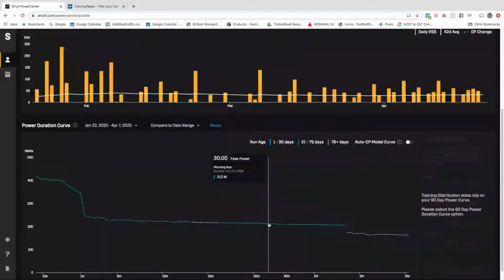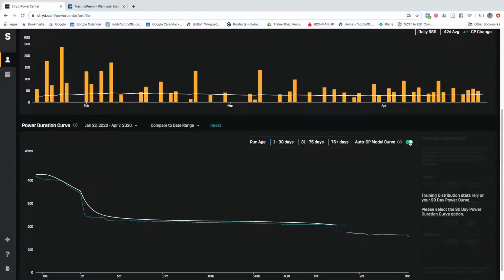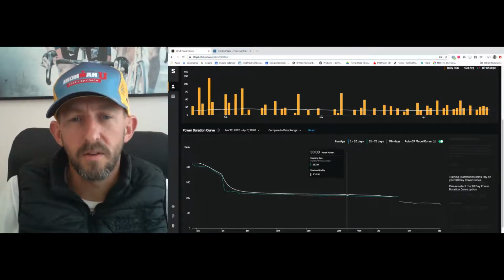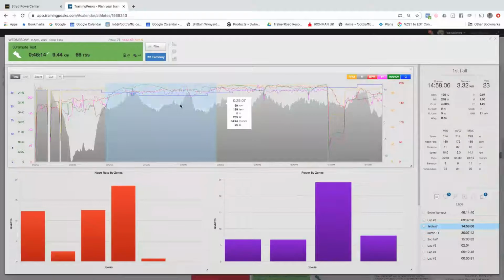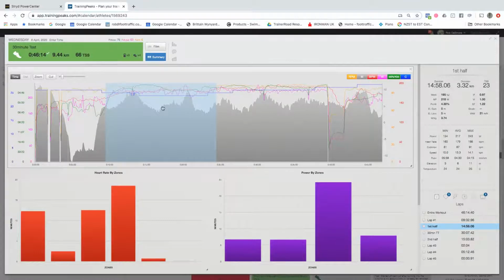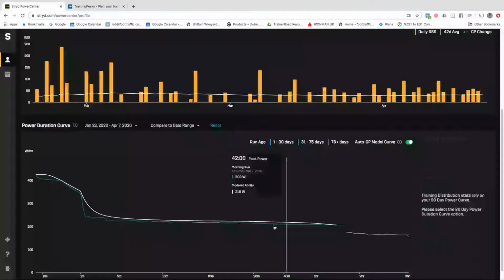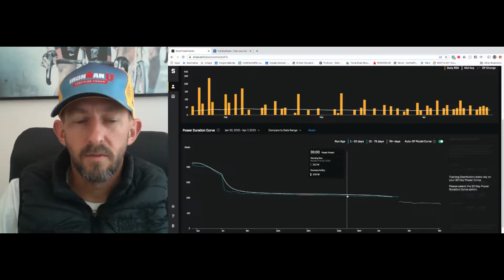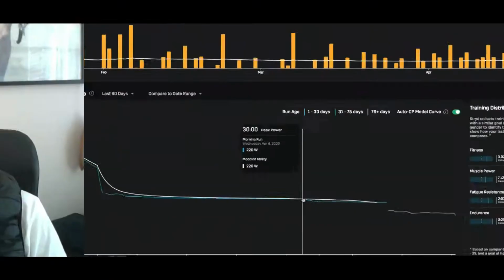How to use the Stryd power meter in a run Time Trial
Sorry about the poor quality of this video.  Click on the Captions so you can follow that way a bit more clearly.

A run Time Trial is a great way to measure your current state of performance.  With the information provided by the Stryd Run Power Meter it opens up new ways for Coaches and Athletes to perform and then to assess and validate their results from the test.